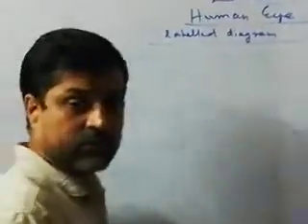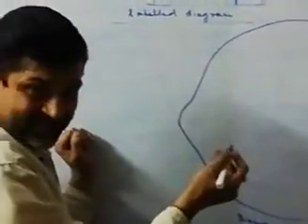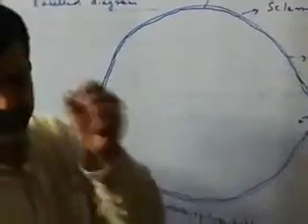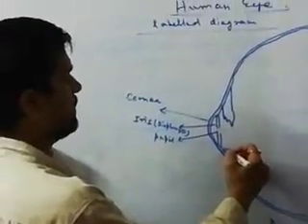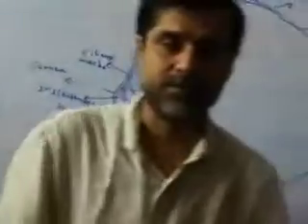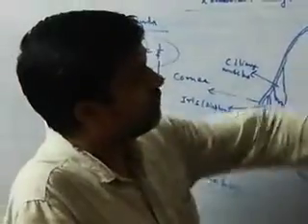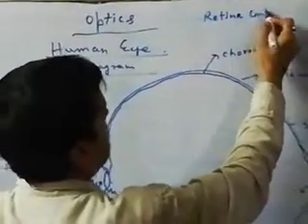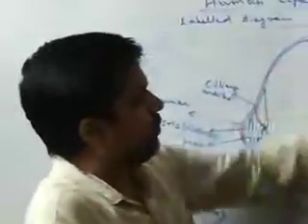Class10 science Human Eye